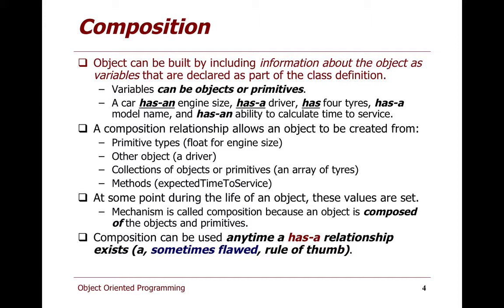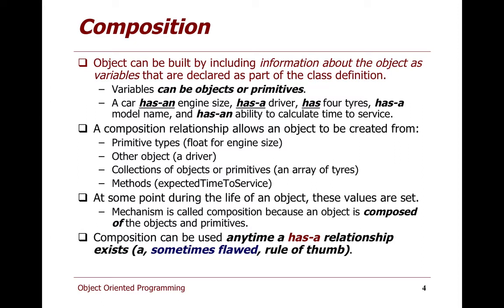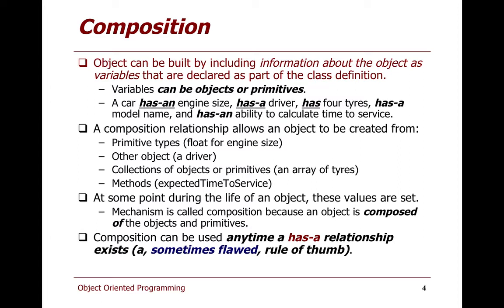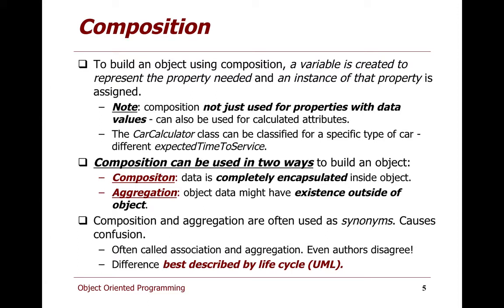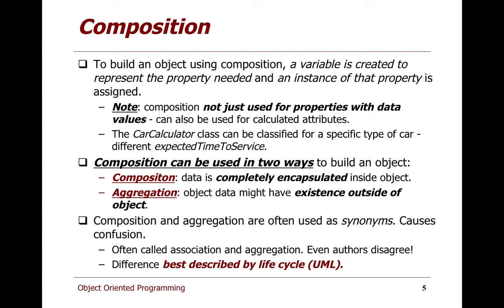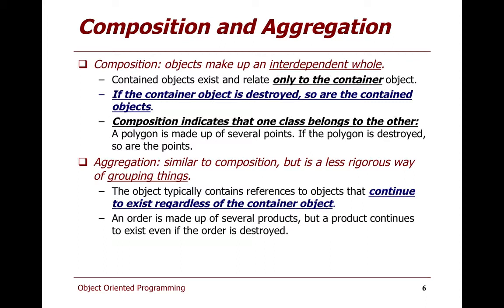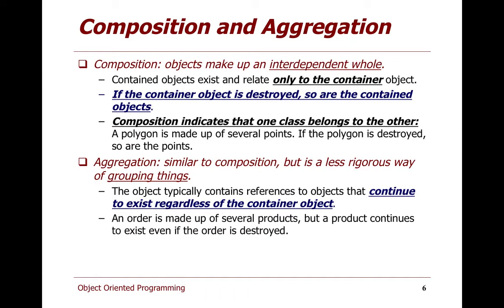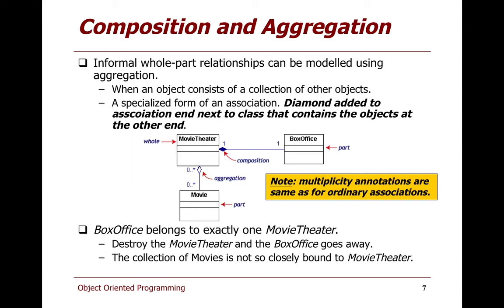Object Composition (Part 2)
Object Oriented Programming - Dr. John Healy
Dept. of Computer Science & Applied Physics,
School of Science & Computing,
GMIT